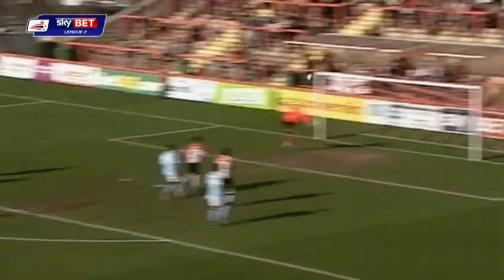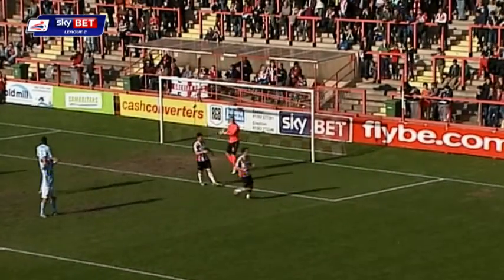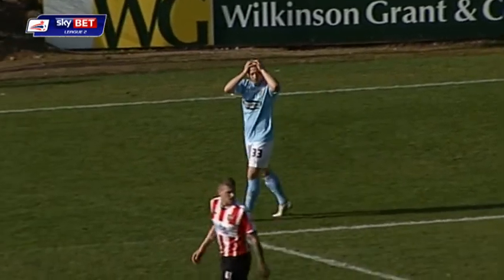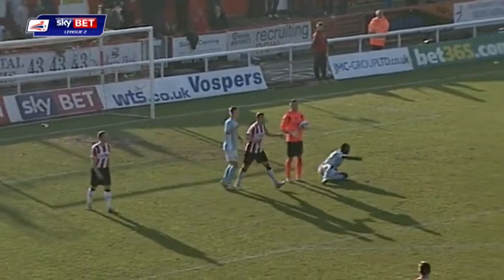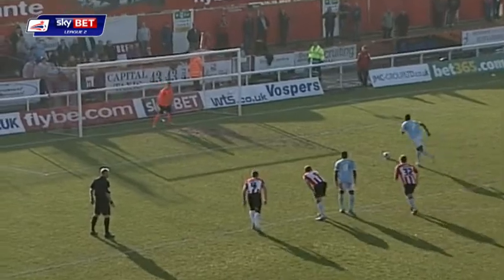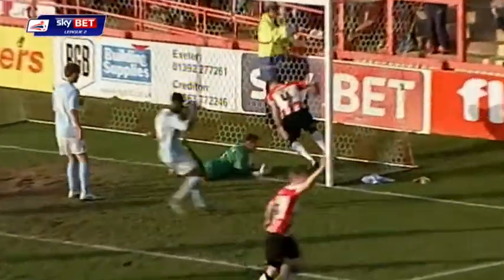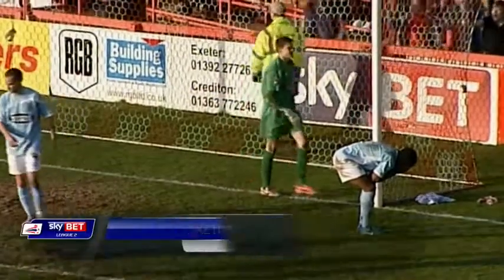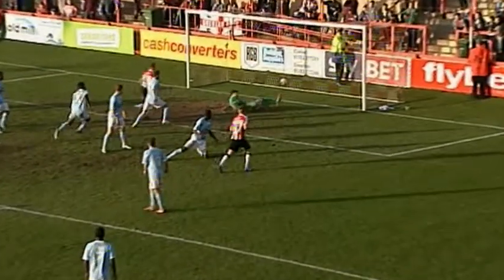Exeter City vs Dagenham & Redbridge - League Two 2013/14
Exeter City 2-2 Dagenham & Redbridge.

Highlights from Dagenham & Redbridge's Sky Bet League Two match against Exeter at St James Park.